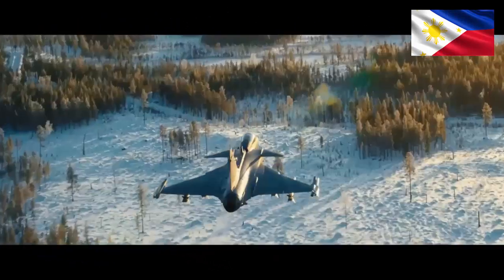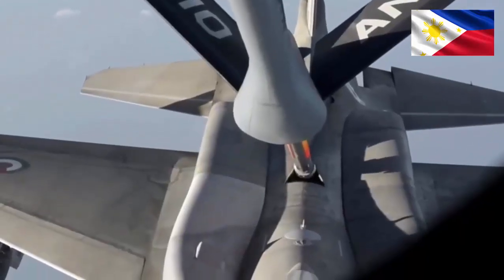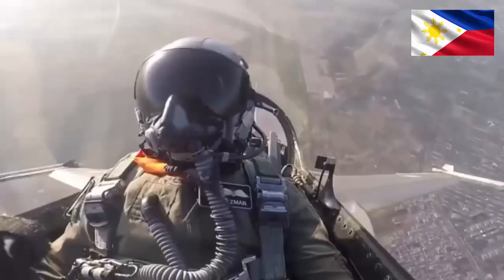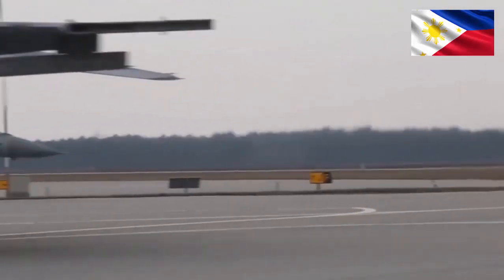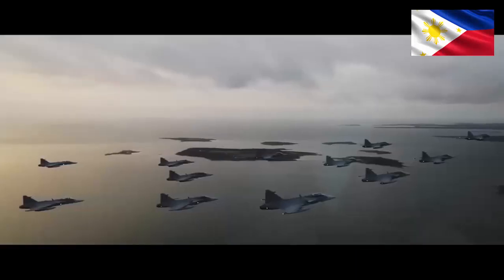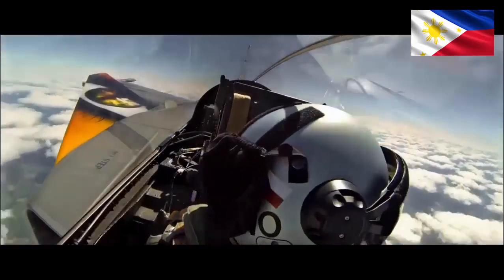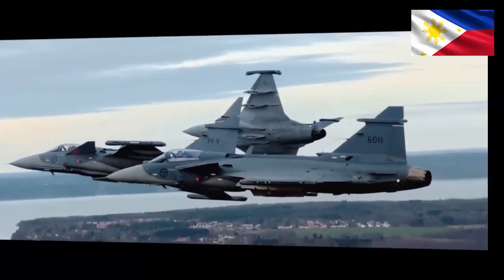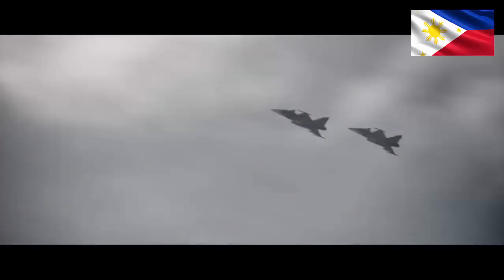The Showdown: Gripen vs. Viper - Unveiling the Advantages of the JAS-39 Gripen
In the exhilarating arena of fighter jets, two titans lock horns: the nimble Saab JAS-39 Gripen and the venerable Lockheed Martin F-16 Viper. Both hold their own, but when it comes to specific advantages, the Gripen reveals some aces up its sleeve. Let's delve into the key areas where the Swedish fighter shines compared to its American counterpart.

1. Agility and Maneuverability: King of the Dogfight

The Gripen's delta-wing and canard configuration grants it unparalleled agility, allowing it to pirouette through the skies like a seasoned dancer. Its tight turning radius and exceptional responsiveness make it a master of dogfights, excelling in close-quarters combat where every millisecond counts. The Viper, while no slouch, struggles to match the Gripen's nimbleness, leaving it vulnerable in a high-g dance.

2. Sensor Fusion: Seeing is Believing (and Winning)

The Gripen's advanced sensor suite seamlessly integrates radar, infrared search and track (IRST), and electronic warfare systems, creating a comprehensive picture of the battlefield. This "sensor fusion" grants pilots unparalleled situational awareness, allowing them to anticipate threats, track targets, and react decisively. The Viper's reliance on radar alone leaves it vulnerable to stealthy opponents and hampers its ability to operate in complex environments.

3. Cost-Effectiveness: A Penny Saved is a Penny Earned

The Gripen is a champion of affordability, boasting lower acquisition and maintenance costs than the Viper. Its modular design simplifies repairs and upgrades, while its fuel-efficient engine keeps operating expenses down. For nations with budget constraints, the Gripen's cost-effectiveness becomes a major advantage, allowing them to stretch their defense dollars further.

4. Adaptability: Jack of All Trades, Master of Many

The Gripen's diverse range of weapons and configurable systems make it a true multirole fighter. From air-to-air combat to ground attack and reconnaissance, the Gripen seamlessly transitions between roles, fulfilling various mission needs. The Viper, while capable, often requires dedicated variants for specific tasks, limiting its operational flexibility.

5. Cold Weather Warrior: Thriving in the Frigid North

The Gripen is built for the harsh realities of Nordic environments. Its robust engine and systems function flawlessly in frigid temperatures, making it a natural choice for countries with cold climates. The Viper, on the other hand, can struggle in extreme cold, requiring additional modifications and support, adding complexity and cost.

The Verdict: A Matter of Priorities

Both the Gripen and Viper are formidable fighters, each with their own strengths and weaknesses. The Gripen's agility, sensor fusion, cost-effectiveness, adaptability, and cold-weather prowess make it a compelling choice for nations seeking a nimble and affordable multirole fighter, particularly those facing challenging environments. However, the Viper's established track record, raw power, and wider range of variants might be more appealing to others. Ultimately, the best choice depends on individual needs and priorities.

One thing is certain: the Gripen has carved its place in the fighter jet pantheon, proving that sometimes, the smallest package can hold the biggest punch, especially when it comes to agility, affordability, and adaptability in the ever-evolving landscape of aerial warfare.